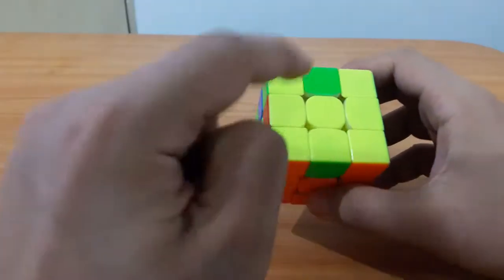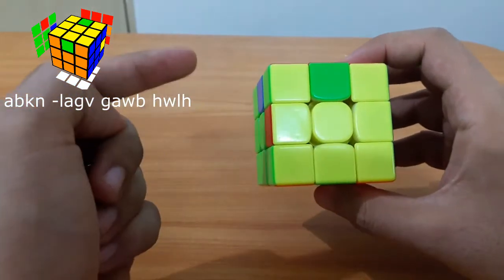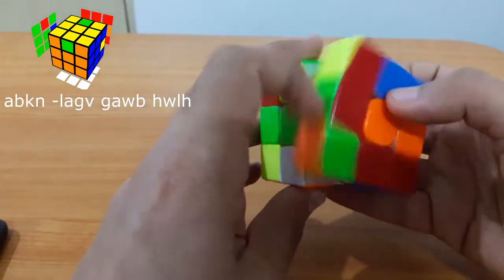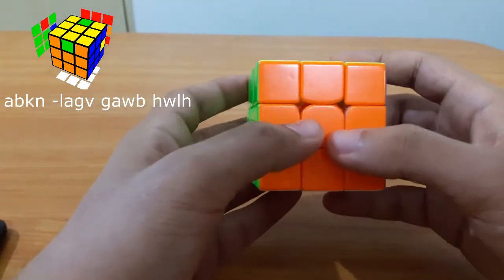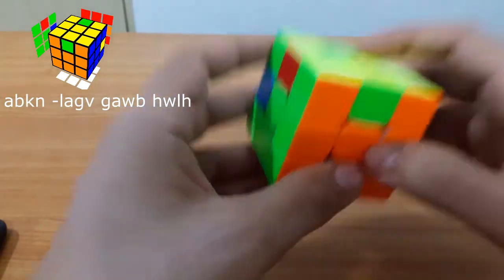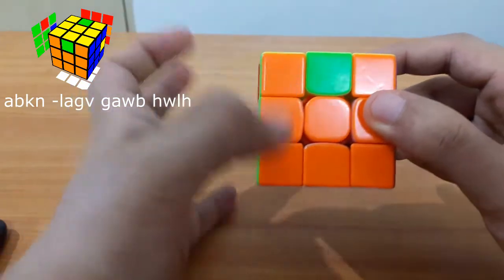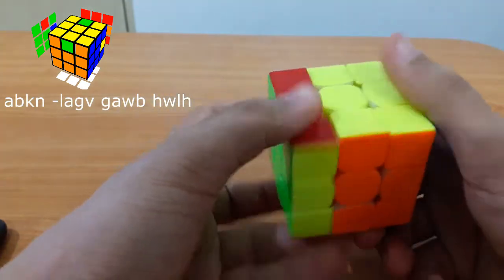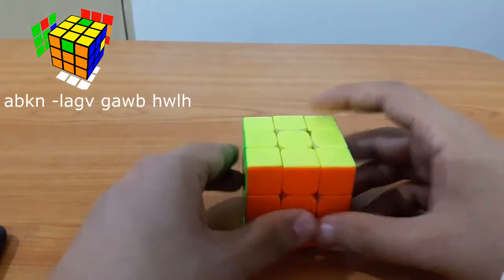UF5 alg: ABKN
Alg to solve this case: R2 U L F L U F' U' L' F' R2 L'
Translation of the Alg in Yo notation: lagv gawb hwlh

"An Alg every day keeps noobness away."
                                                                  - Yo

Help me in my endeavor to document and master this algset by supporting/pledging me